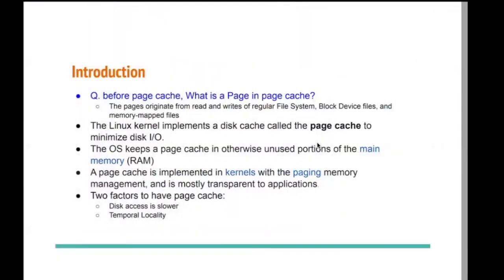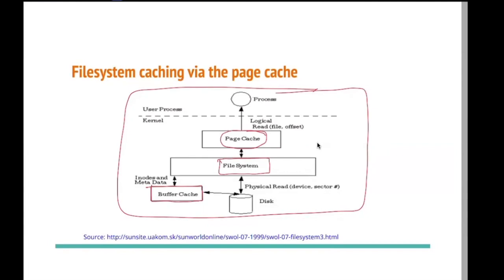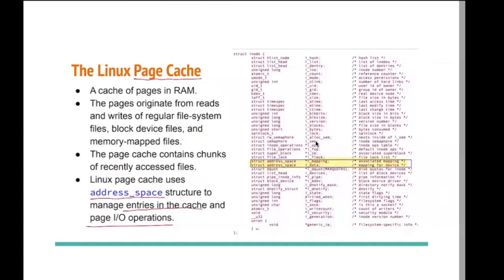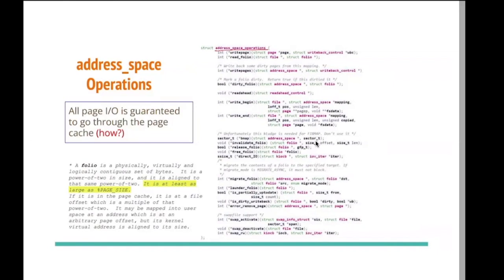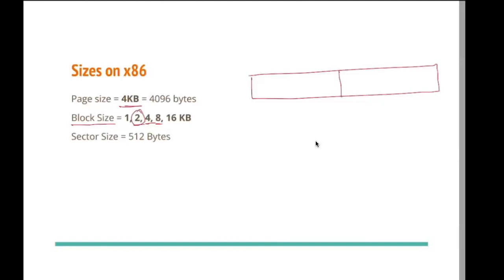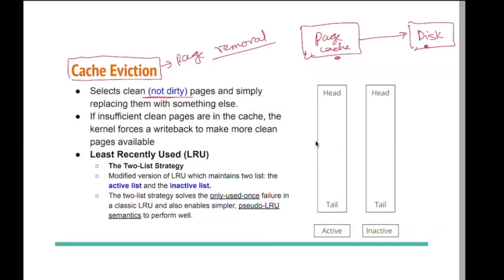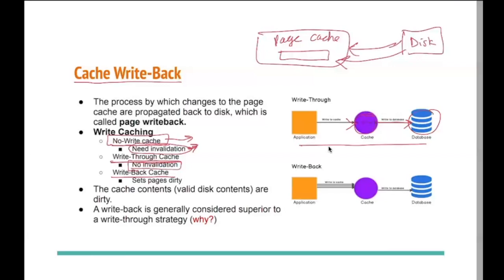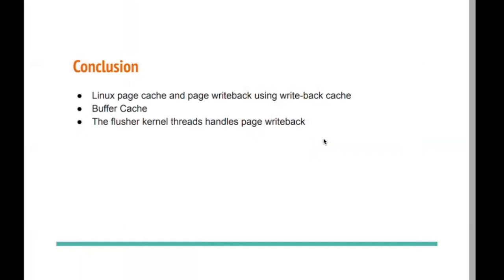17. Page Cache, Page Write-Back and Buffer Cache in Linux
This video discusses the management of Page Cache, Buffer Cache, and Page Write-Back inside the Linux Kernel.

Below are the contents of this video:
1. Introduction to Linux Page Cache: 00:00-16:28
2. Buffer Cache: 16:28-21:08
3. Cache Eviction: 21:08-25:28
4. Cache Approaches: 25:28-27:54
5. Flusher threads: 27:54-29:55
6. Laptop Mode: special page writeback strategy: 29:55-31:00
Conclusion: 31:00-32:14